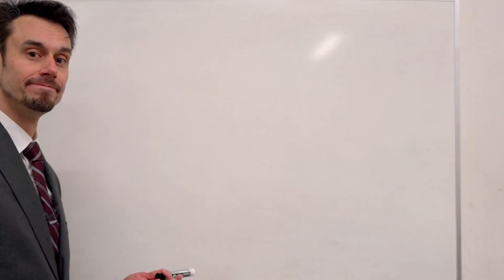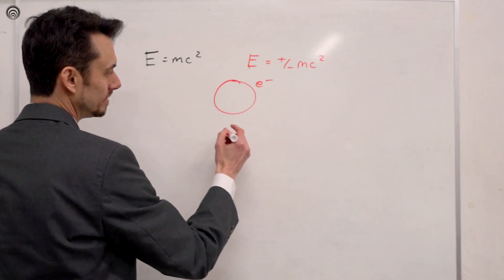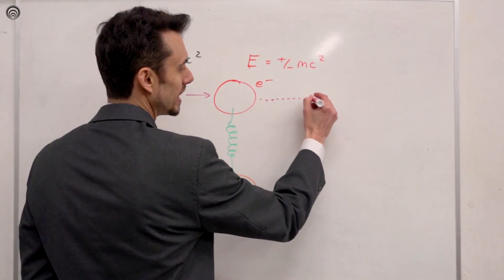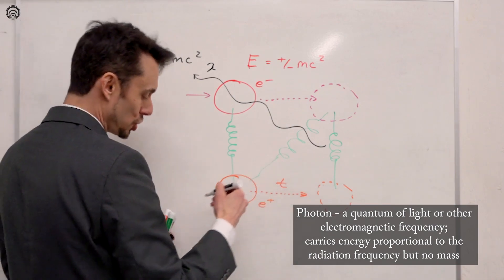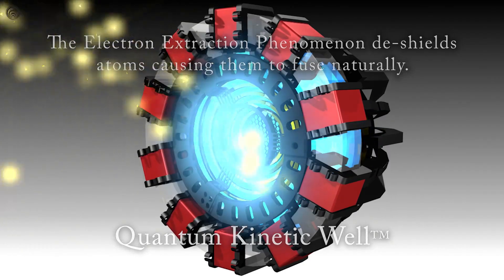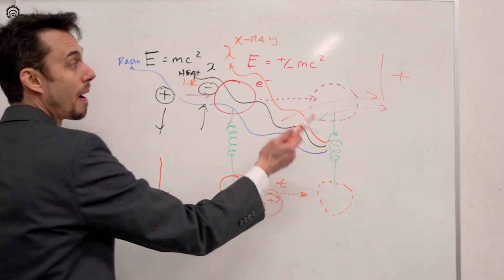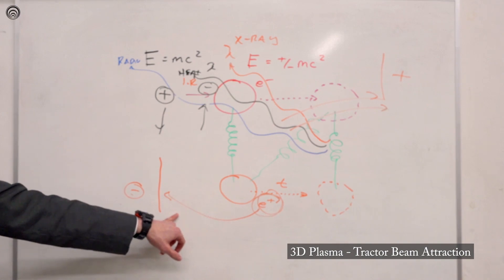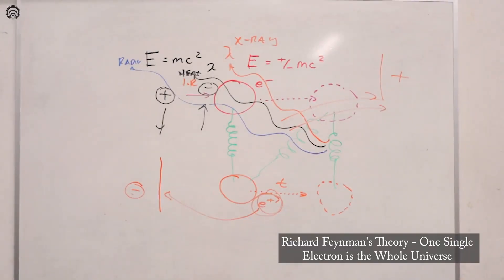GRAVITY | Antimatter | Quantum Kinetics Corporation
*ARC REACTOR™ - Fusion on Demand™*

Gravity, is the 'invisible' force that attracts positive (+) and negative (-) mass together. It is also the binding force that hold matter and electrons (-) close to the nucleus (+). This fundamental force is felt throughout the entire Universe.

But, what exactly is Gravity? And is there a way to 'control' it? Yes, there is. It is called, 'Synthetic Gravity'. James Clerk Maxwell coined this force, "Displacement Current" from a capacitor or a series of capacitors. It is an electrical force felt during a 'negative differential electron pressure' event, which we call, "The Quantum Kinetic Well®."

In Nature, the quantum perturbations from the Zero-Point energy flux or Quantum Vacuum Flux (matter & antimatter spring coefficient) can cause electrons/positrons to spawn into existence or migrate in space and time. A "Quantum Kinetic" events can stimulate energy from the Zero-Point Energy i.e. (Black Body Radiator). We can stimulate natural events of energy harvesting triggered by displacement current.

Our patented, trademarked, and research verified technology demonstrates successful manipulation of "gravity waves" at low power inputs (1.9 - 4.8 watt/sec). We call this electrical phenomenon, "E-PT®" (Electro-Physical Transmutation).

The application of this technology is wide ranging. It is only limited to the imagination you put it to work. We now can safely sustain Sun like plasma temperatures 11.6 to +200 million degrees (Celsius) here on Earth.

Research shows that the Quantum Kinetic Well® phenomenon fabricates Gold (Au), Silver (Ag), Uranium (U), Carbon (organic & inorganic), Titanium (Ti), Sulfur (S), Silicon (Si), Vanadium (V), and many other atomic structures from 99% lab-grade D2O (Deuterium-Oxide) dielectric mediums.

"Truth is Stranger than Fiction..."

WARNING: Please, follow all Local, National, and International regulation laws for cold cathode ionization radiation device(s).

The 4 stages of any revolutionary technological advancement:
1. It's crazy and not worth my time.
2. Oh, that is interesting but not really important.
3. I always said it was a good idea.
4. I thought of it first.